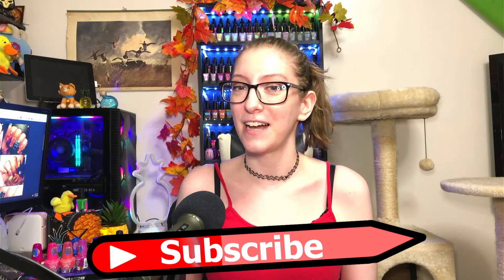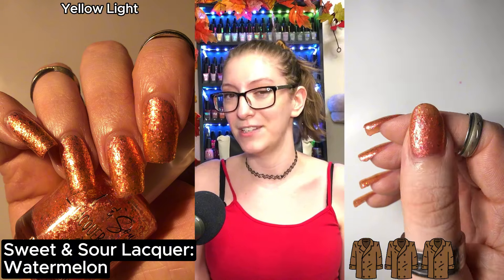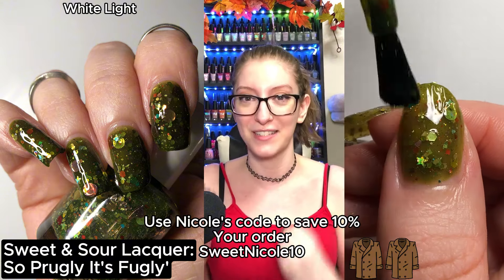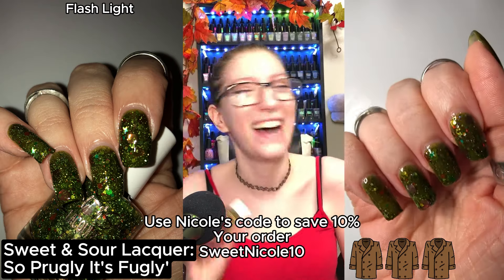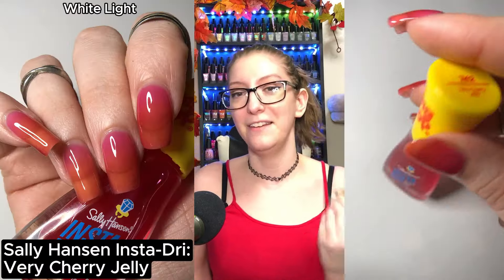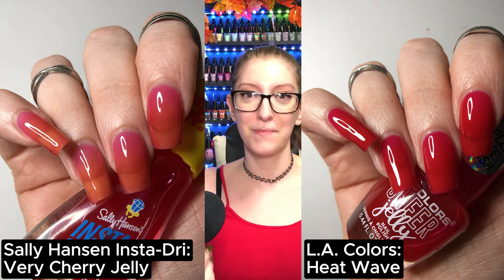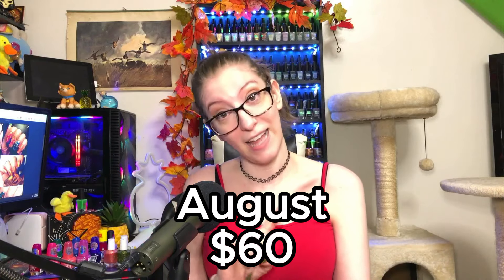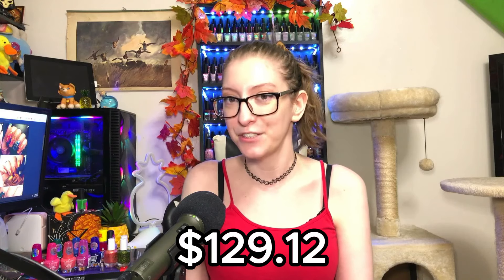August Haul! Polishes I Bought And The Ones That Tempted Me!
Give Nicole some love!
Also don't forget her code if you pick up her polish on sweet & sour lacquer!(or anything tbh lol)
SweetNicole10

Polishes I'm wearing
Right hand : Sweet & Sour Lacquer "So Prugly, It's Frugly"
Left : A failed nail art but the color you can see is Color Clubs "Night Time Is The Right Time"
Editing Linry
Right Hand : L.A. Colors "Super Bloom"

All photos and video were taken with my iphone 8. swatch footage includes a lens (unaffiliated link) Microphone (Unaffiliated link)

00:00 Intro
00:47 1st
01:13 Watermelon
02:22 Banana
03:22 So Prugly It's Frugly
06:22 31st
06:35 La colors matte topcoat
07:35 Very Cherry Jelly
09:17 temptations
09:32 sally x resses
10:44 Cirque x Jarritos
12:24 adsense
14:11 byyyyyeee